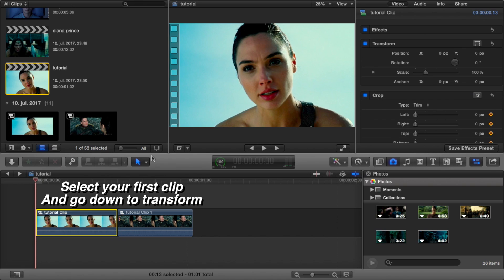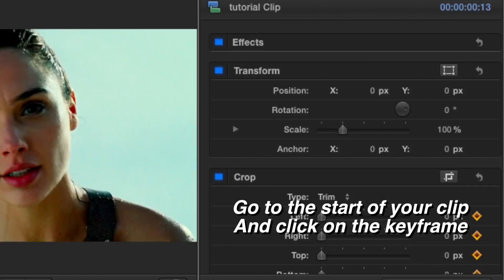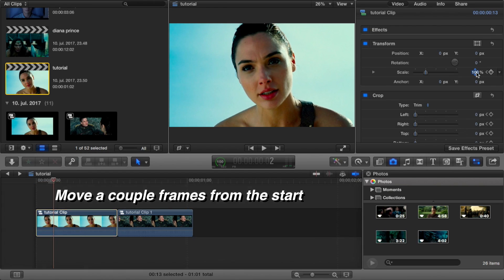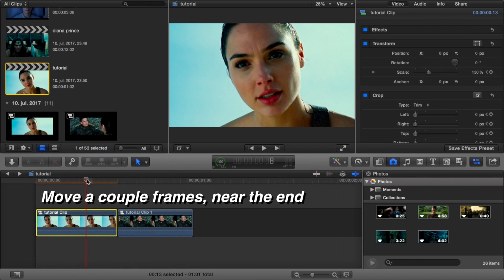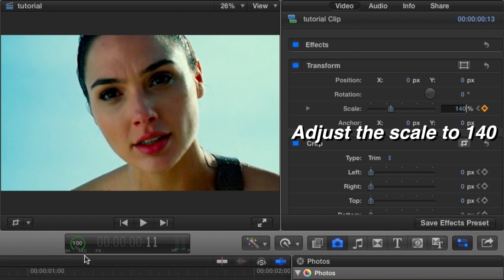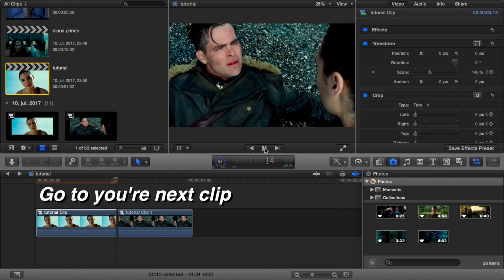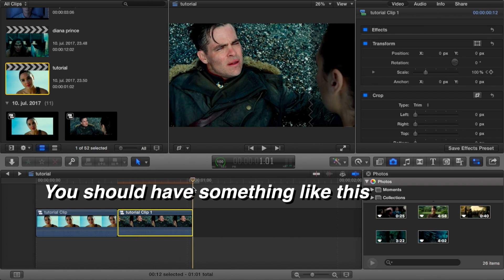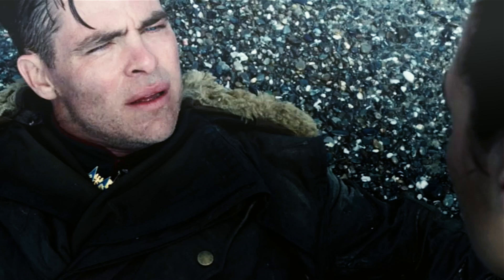FCP / zoom in & out transition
Song: Crazy in love by Sofia Karlberg
FCP tutorial, on how to do zoom in and out transition.
Don't forget to always use keyframe on the scale thingy.